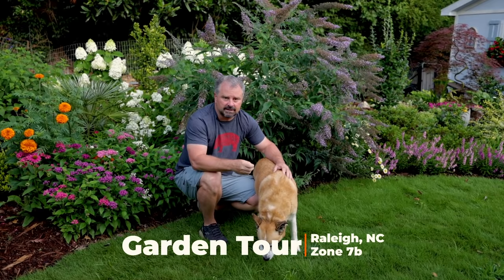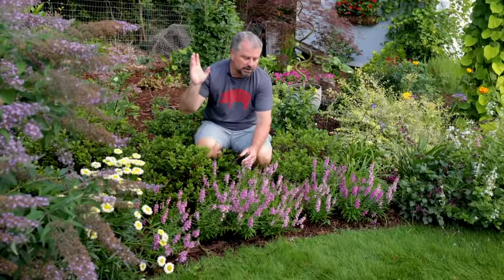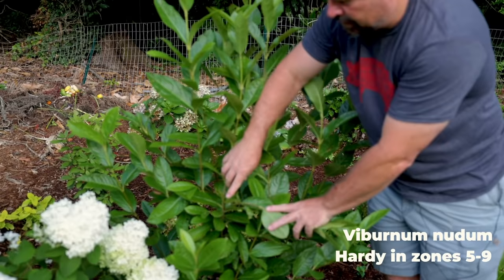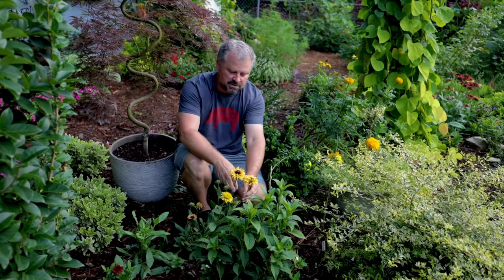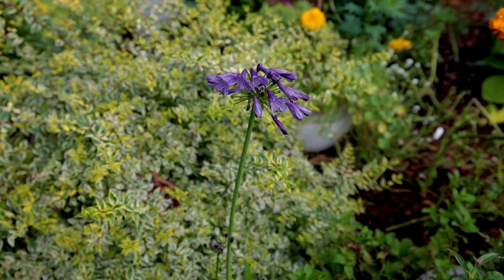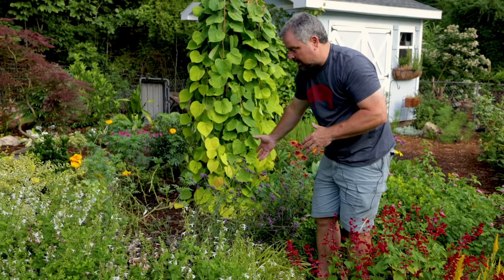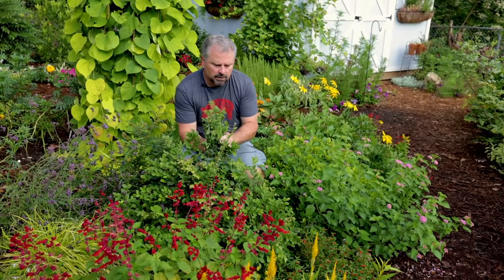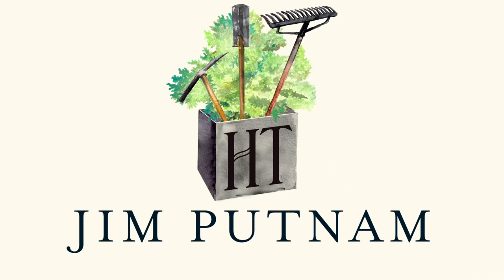Garden Tour - Pollinator Heaven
Garden Tour - Pollinator Heaven - This is a continuation of my July tour videos. This is part 7. I have put all the videos into a playlist now.